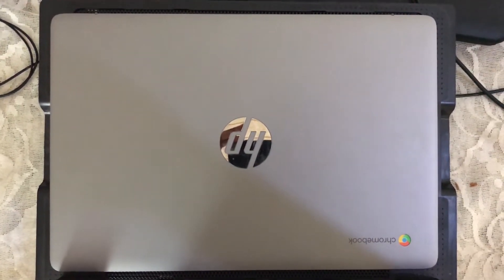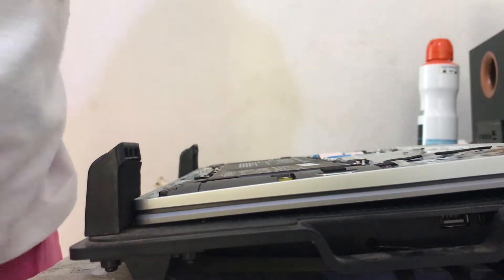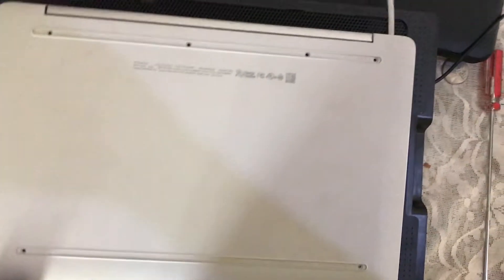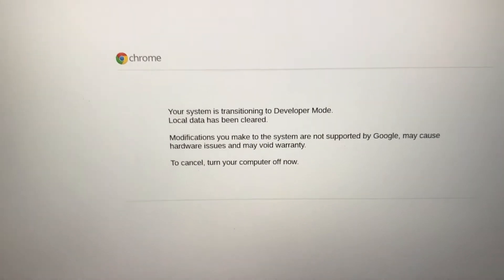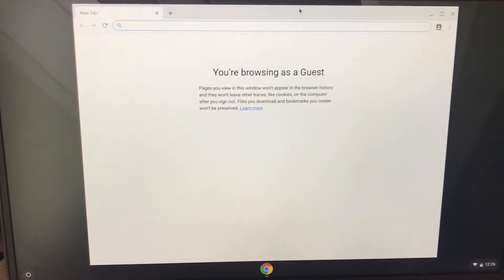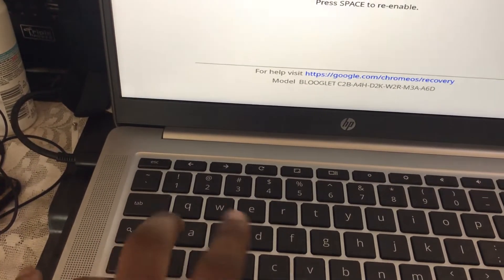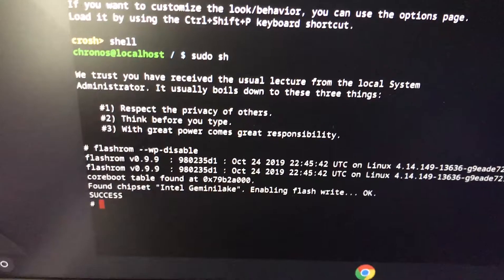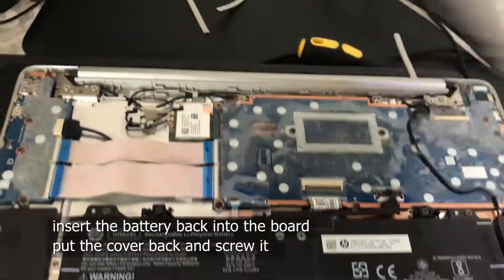How to disable write protect on Chromebook .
I uploaded a video on how to disable write protect on Chromebook earlier this is the link to the video
but decided to make another explaining some key points I didn't point out in the previous video.

Instructions In the video.
1. Make sure your Chromebook is in developer mode.
2. Remove the screws from the Chromebook and open it to reveal the board
3. disconnect the battery.
4. close it with the lid without putting the screws back on.(put screws back after the process).
5. connect your charger and USB keyboard.
6. switch it on.
7.press ctrl + d.
8.log in as quest.
9.press ctrl + alt + t
10. type shell and press enter.
11. type sudo sh and press enter.
12. type flashrom --wp-disable and press enter.
13.type flashrom --wp-status and press enter.